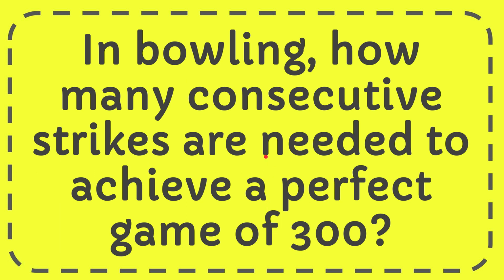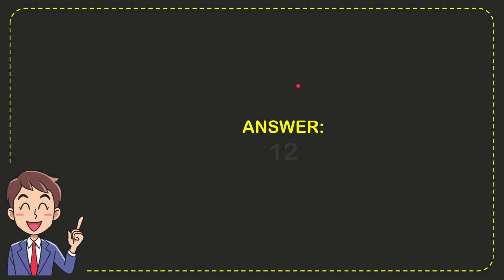In bowling, how many consecutive strikes are needed to achieve a perfect game of 300? Answer